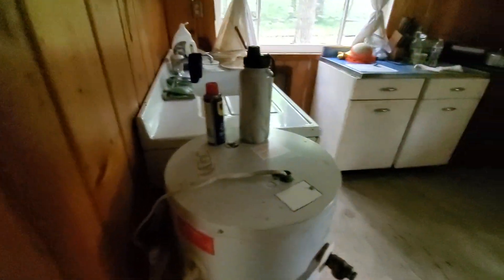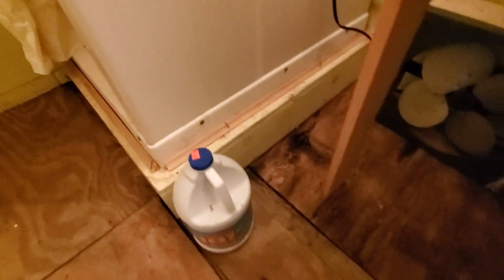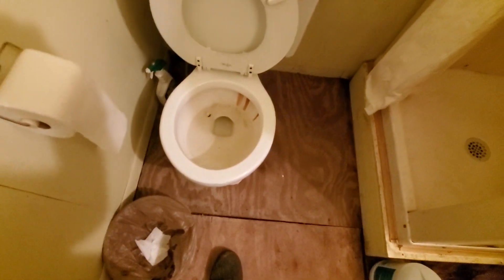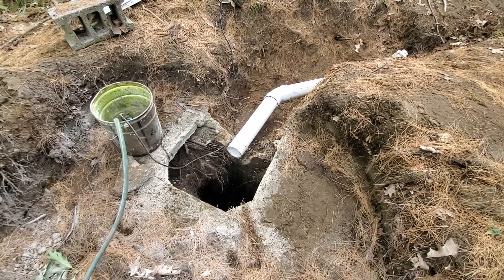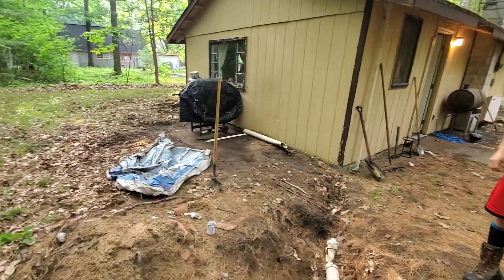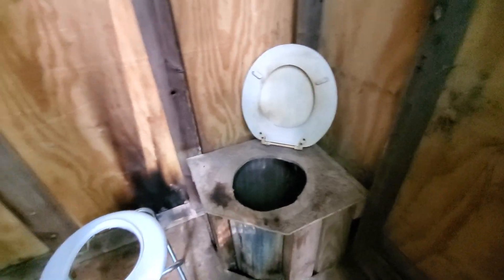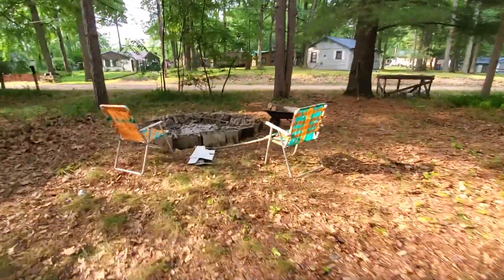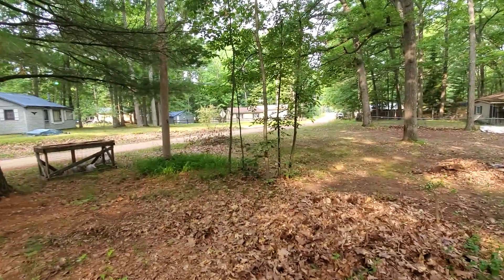Independence Day Beige Cabin Repairs